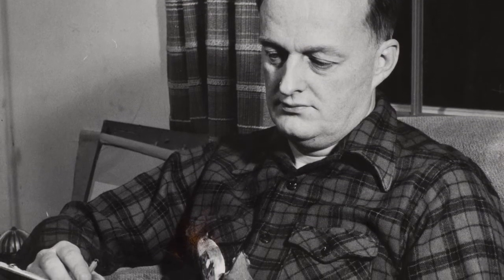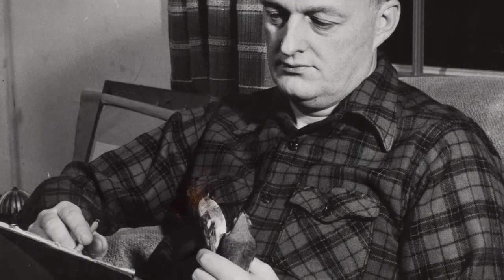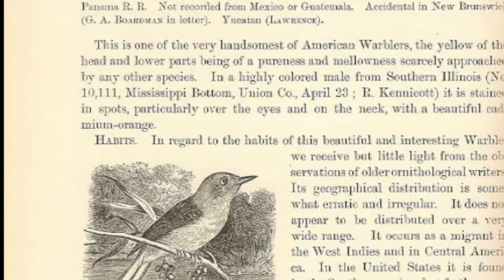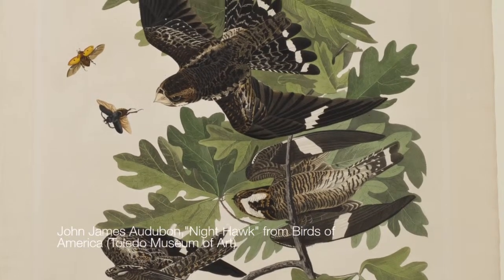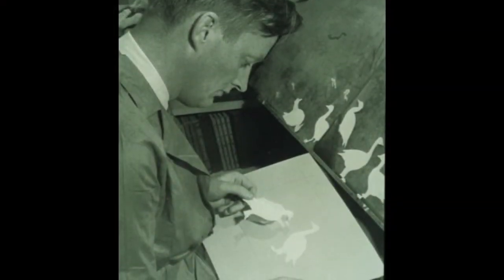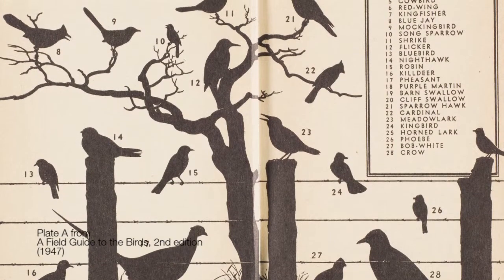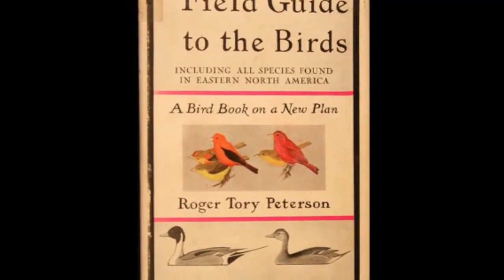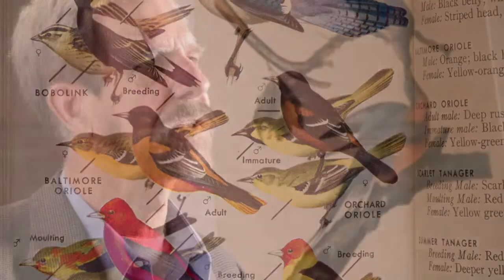A New Kind of Bird Guide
Roger Tory Peterson (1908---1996) was an American naturalist and artist whose work impacted nature study and conservation around the world. In this video, Kenn Kaufman discusses the success of Peterson's "A Field Guide to the Birds," a new kind of bird guide.

"In Fine Feather: Birds, Art & Science," is on view at the Toledo Museum of Art April 25-July 6, 2014 and features works by noted bird artists and illustrators including Peterson, John James Audubon, Alexander Wilson and John Gould.